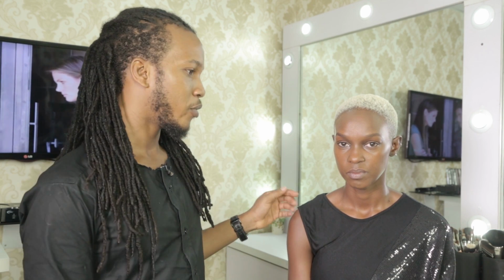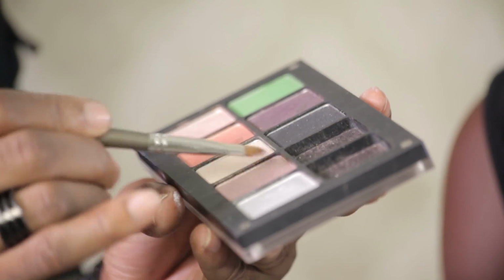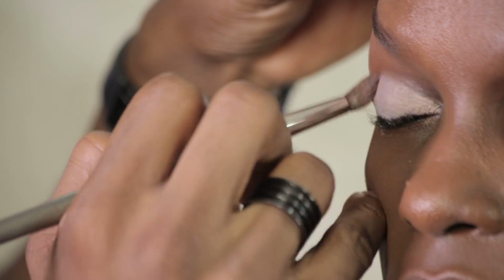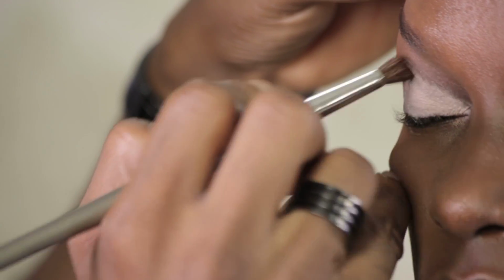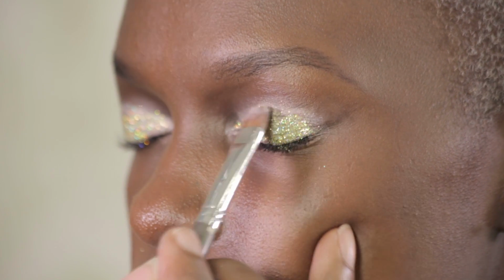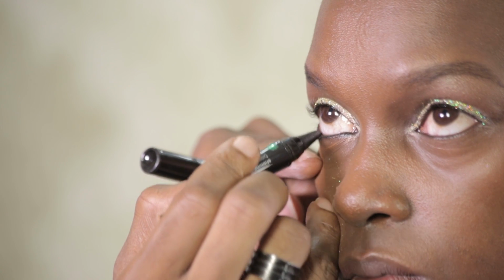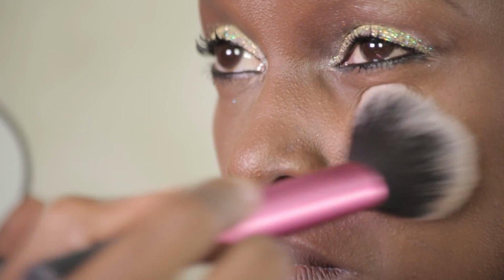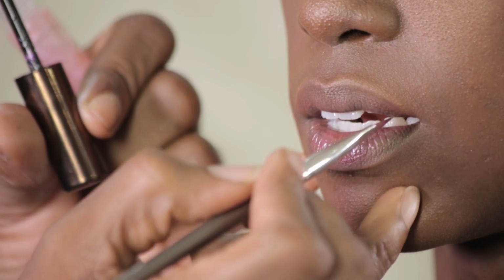Beauty Factory: Eyes That Sparkle by Dave Sucre | MYSPICE.TV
This season stand out eyes are definitely a trend to try, Celebrity Make Up Artist Dave Sucre shows us how to create spring/summer's sparkly eye look..

Tune into SPICE TV, DStv 192 for more Beauty Factory...